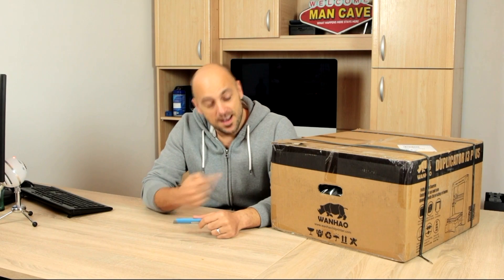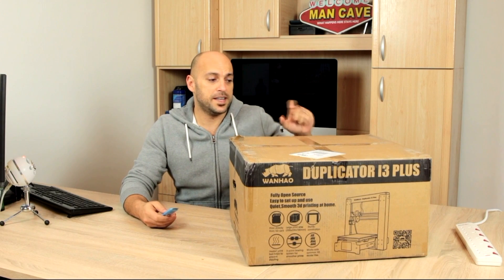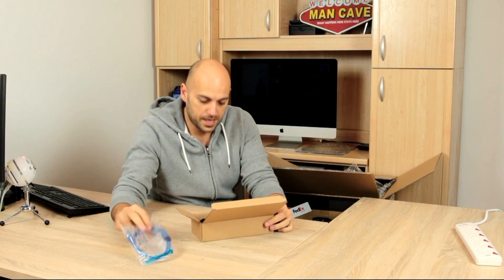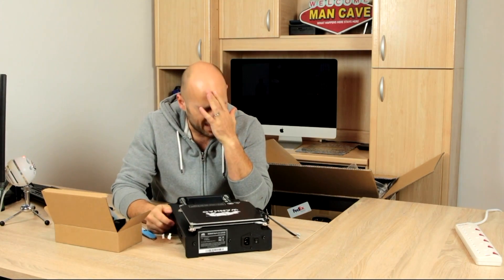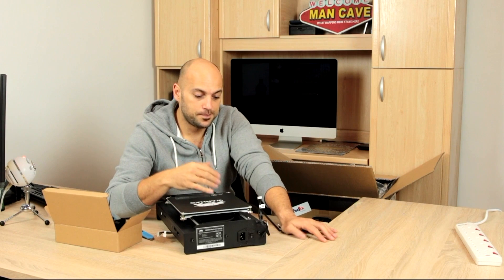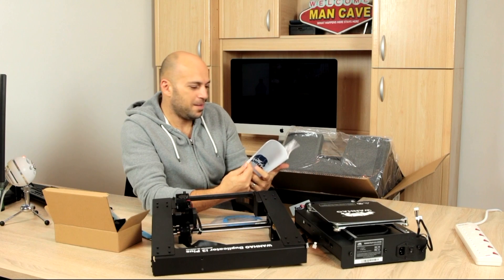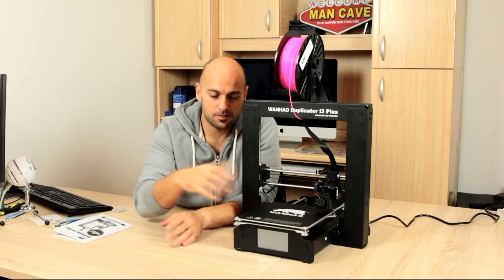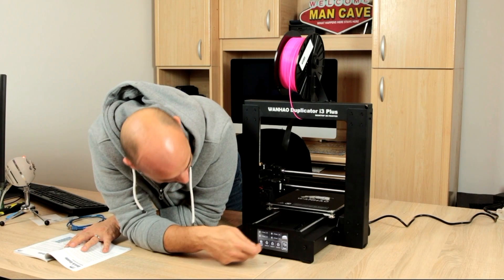Unboxing and Testing the Wanhao Duplicator i3 Plus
After getting delivery of the Wanhao duplicator i3 Plus, i couldn't wait to dive in with a bit of unboxing and test print video. happy viewing!

Amazon US

Wanhao duplicator i3 Plus from Aliexpress